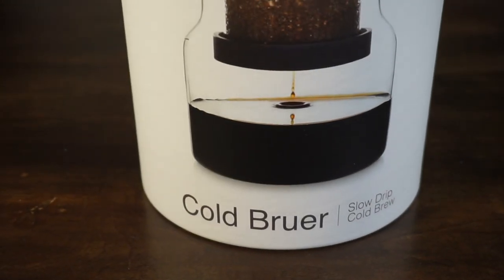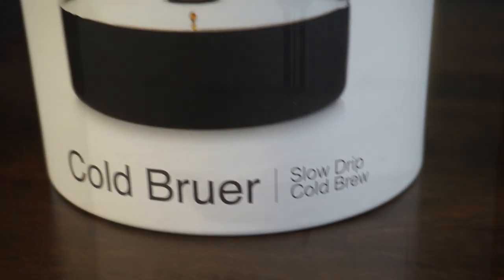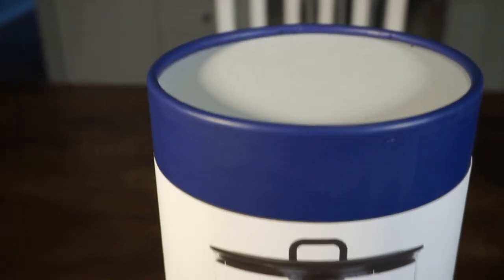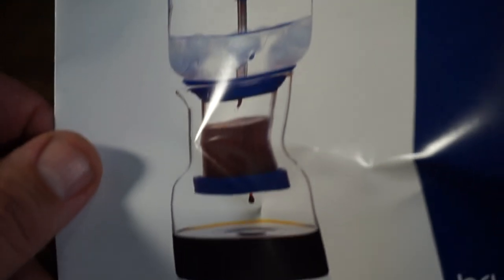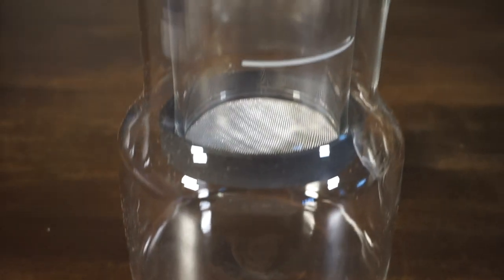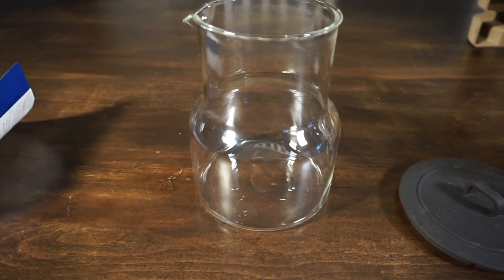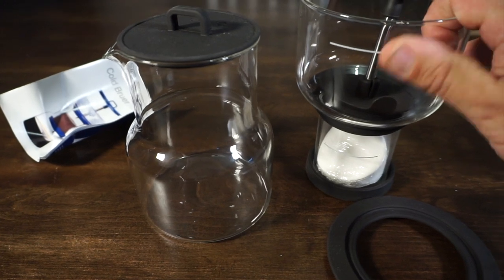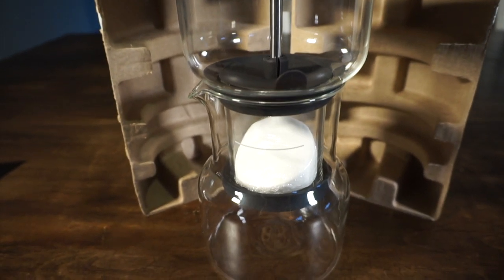Bruer Cold Brew Coffee System - Unboxing and Review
Here we unbox and take a closer look at the Bruer cold brew coffee system.